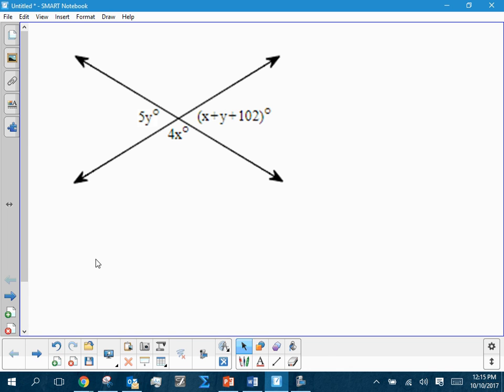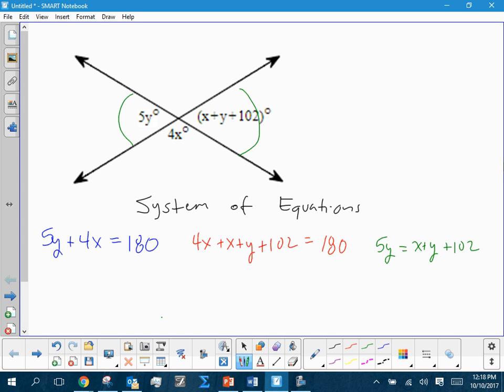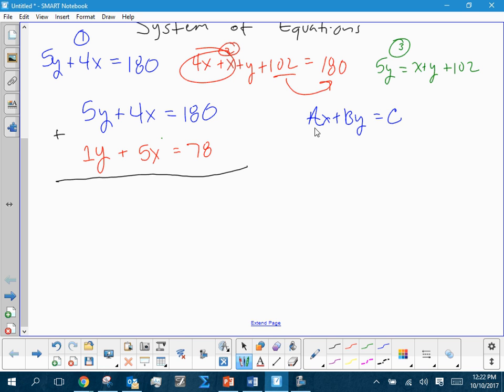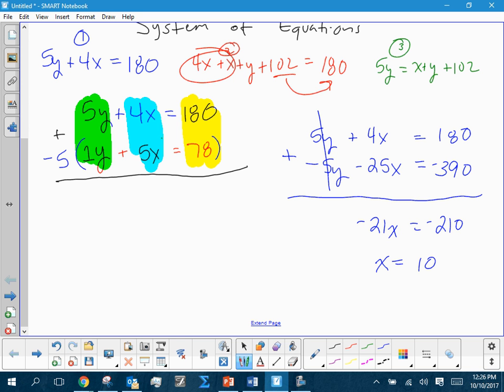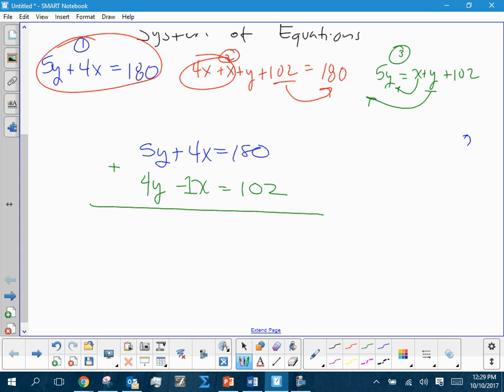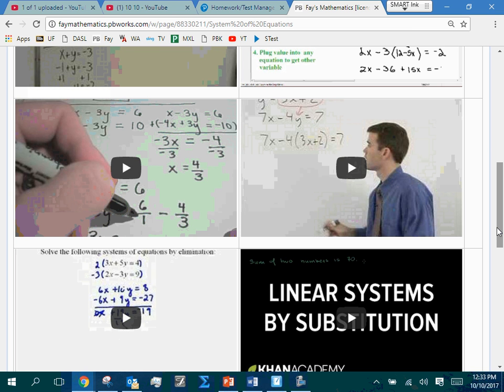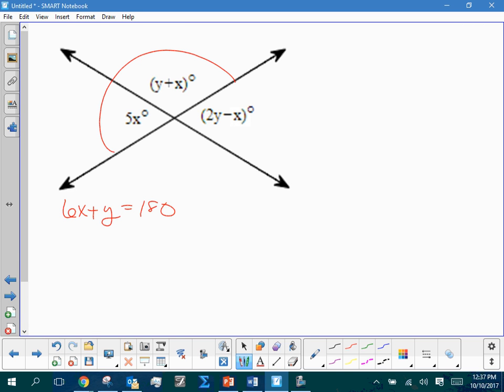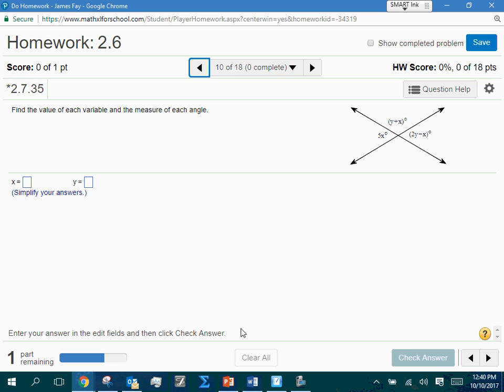10 10 4th pd